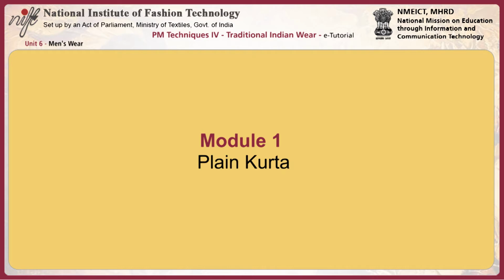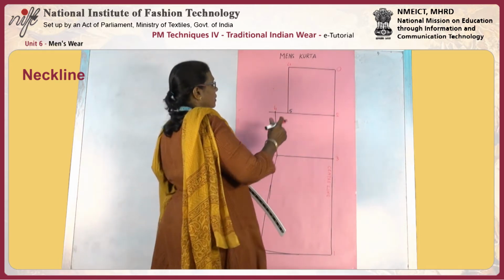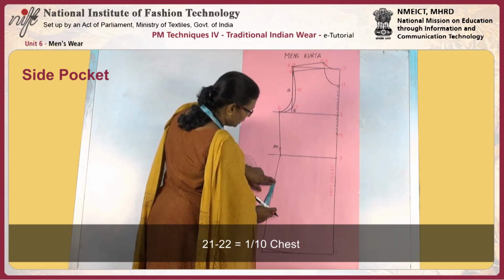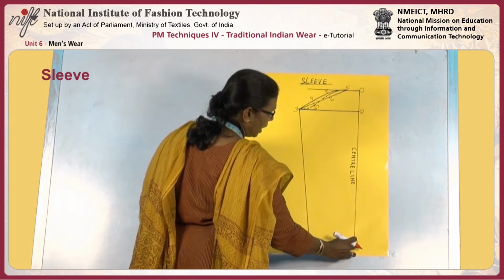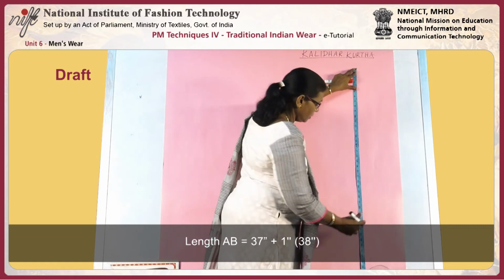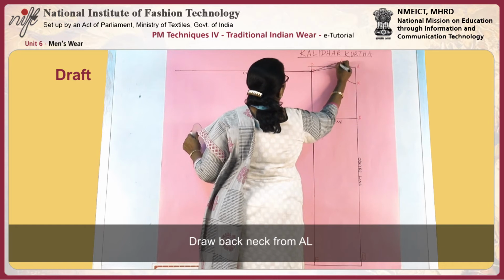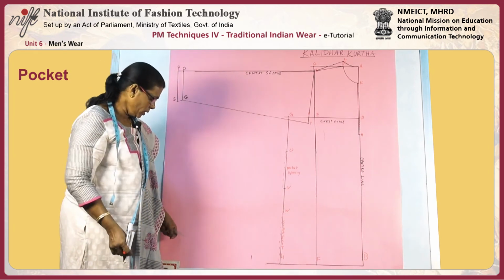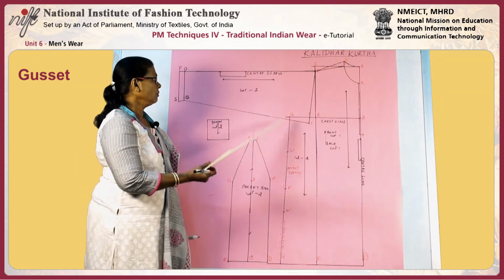PM techniques IV – traditional Indian: men’s wear-1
Module Name: PM techniques IV – traditional Indian: men’s wear-1